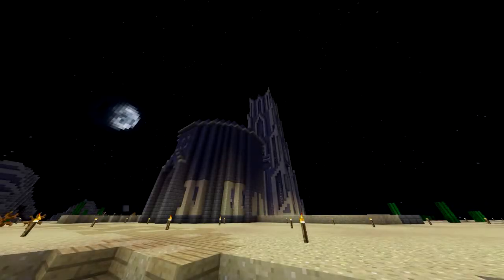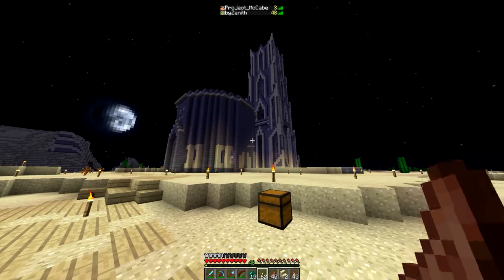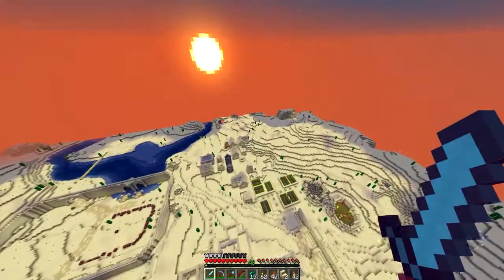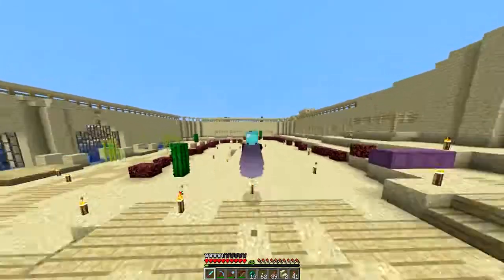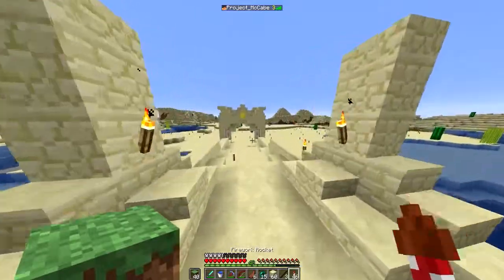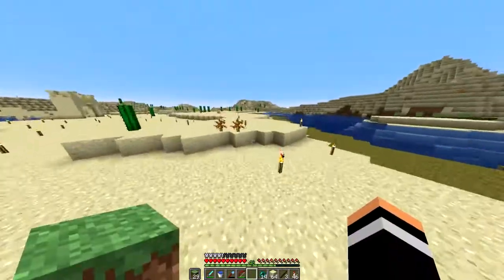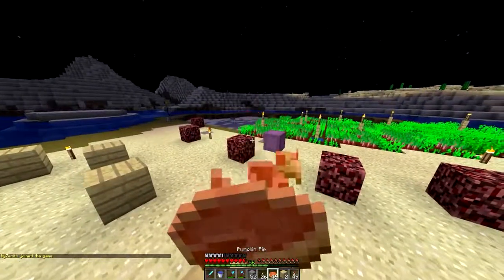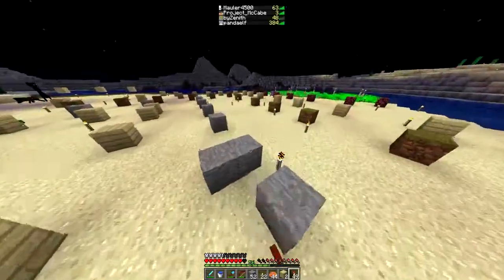[Solert SMP] Episode 5: Progress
-SolertSMP-

Render Rig by: Rocket_Finn